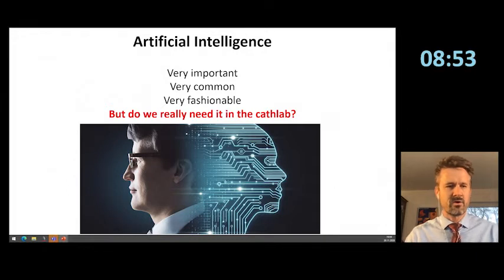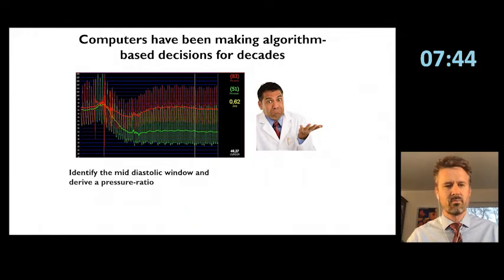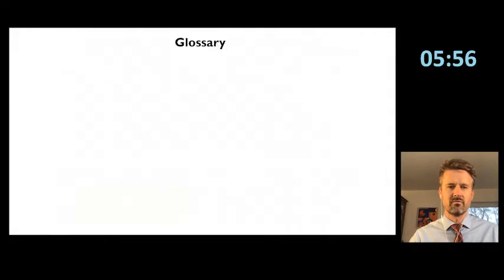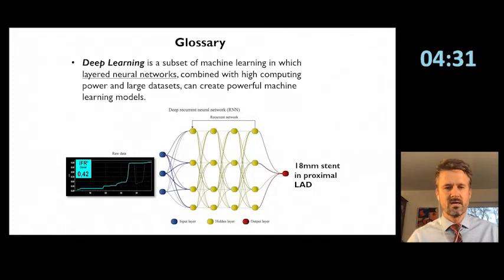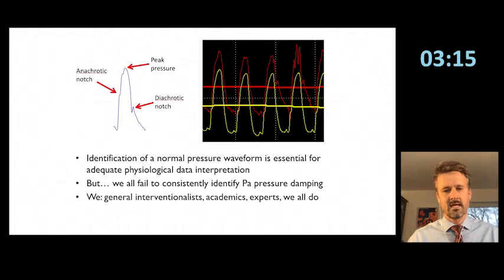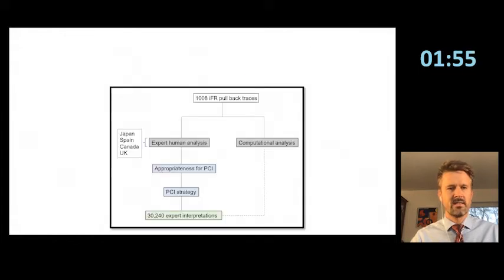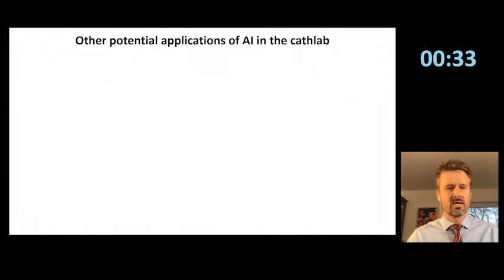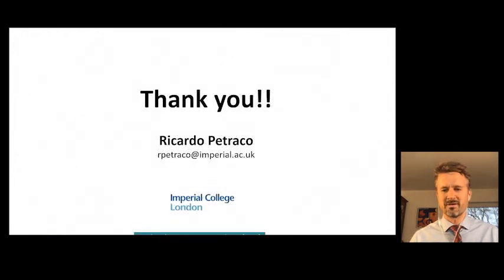Artificial intelligence to guide physiological data interpretation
Wie die AI uns in der Zukunft unterstützen kann.
How AI can help us better interpret measured values in the future
Speaker: Dr. Ricardo Petraco